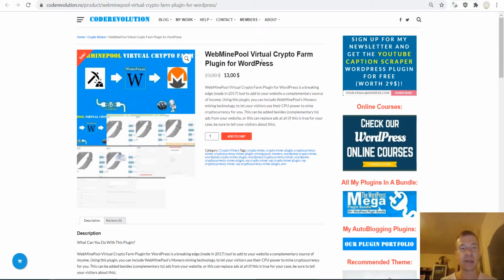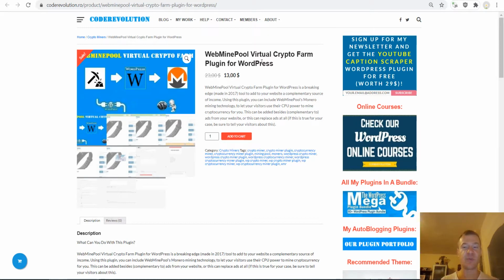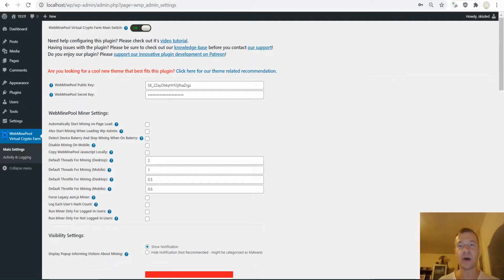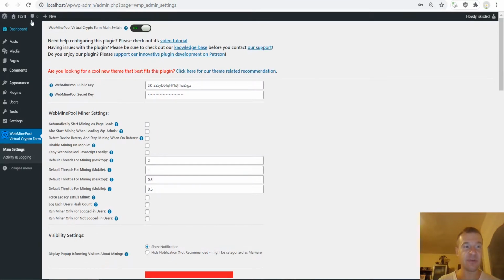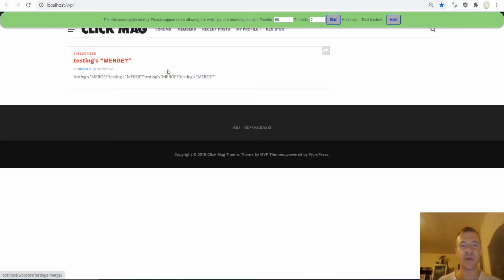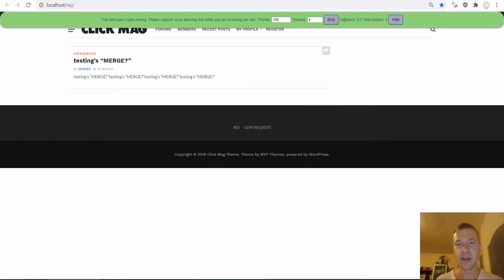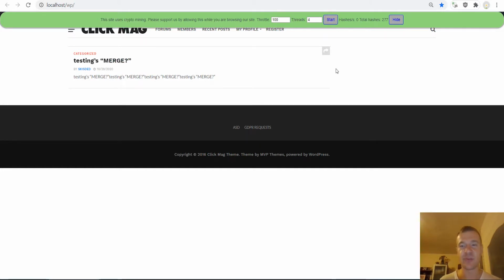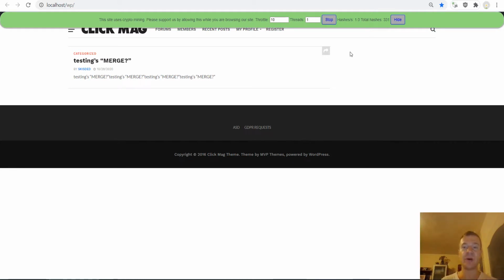The rise and fall of Browser Crypto Mining (is this still a thing in 2020?)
Learn more about how crypto mining was possible in web browsers and how they managed to become flagged as malware by antivirus software!

🤔 ABOUT THIS VIDEO 👇
Crypto mining scripts worked very well back in 2018, there was also CoinHive, a big player in the market, with high quality scripts and service, which was shut down since then.
The reason why it shut down and the reason why browser crypto mining went downhill was because people saw the great potential it had and started abusing this tech like crazy. You could see websites with crypto mining firing up in the background, using all CPU cores with 100% usage, without asking any visitor consent. They practically had no limitation on settings, scripts could be set up to use as many resources as there were available on user machines.
AdBlockers picked this behavior up and started blocking the miner scripts. Even worse, antivirus companies picked this up also (and took it personally), they categorized all crypto miner scripts as malware. Since this happened, people get a warning from their AV program that the website they are using contains malware...
Crypto mining companies were hit like crazy by this, some tried to adapt and survive, some tried the nice way and were not running without user consent (but still, no change in AV behavior because of this), others tried obfuscating their scripts and hiding their presence from AVs (the smart ones still catch up).
Back then, i also jumped in on this idea, i found it very promising, even created 4 WordPress plugins that very specially designed for browser based crypto mining (for CoinHive, CoinImp, CryptoLoot and WebMinePool) but i had to shut down all these ideas because of the paradigm shift caused by greedy webmasters who used up all visitor CPU resources.
Even CodeCanyon removed all crypto miner scripts from their market (yes, before the change, they were accepting them also).

Szabi - CodeRevolution.